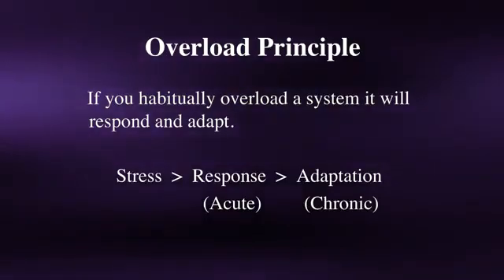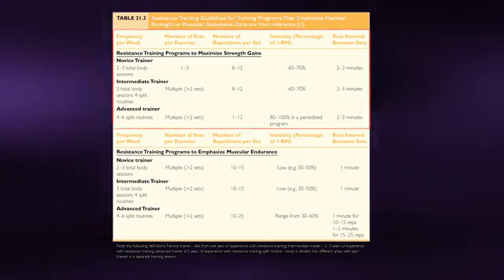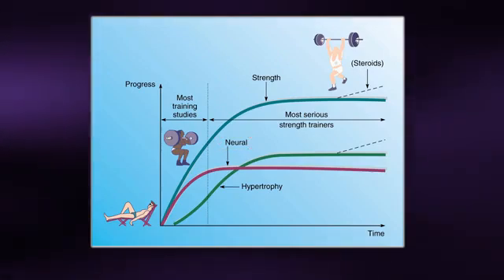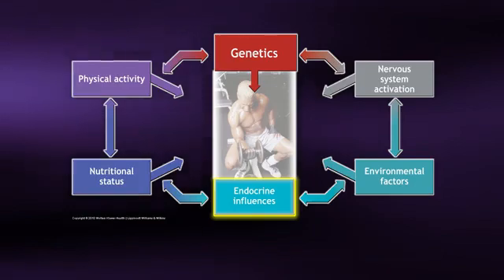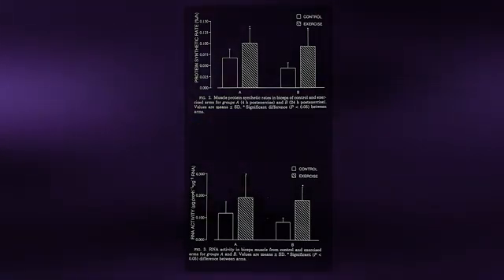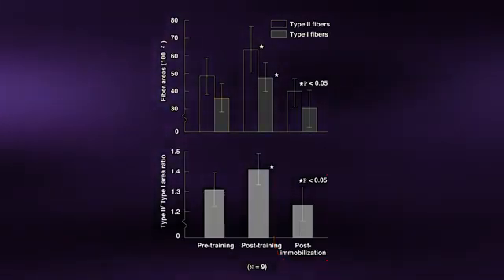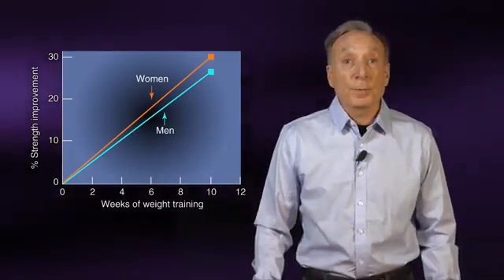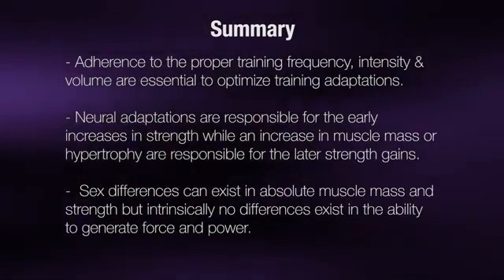17. Adaptations to Strength Training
Exercise for Fitness & Performance